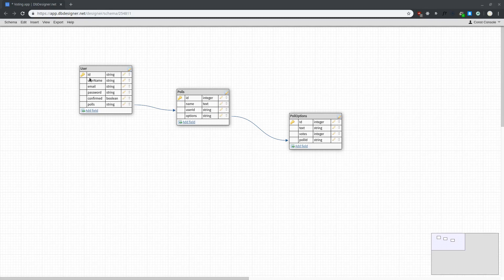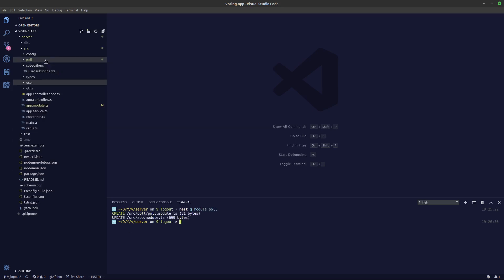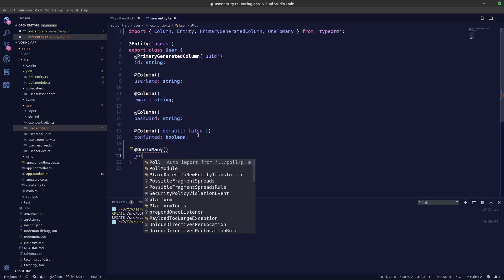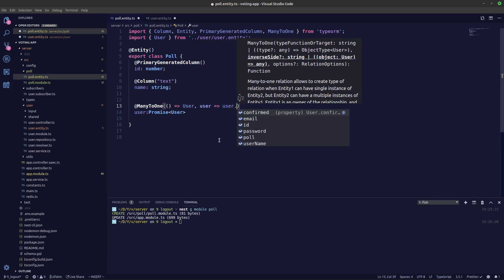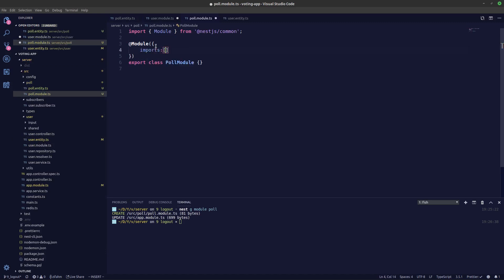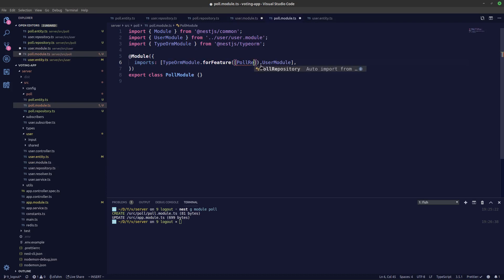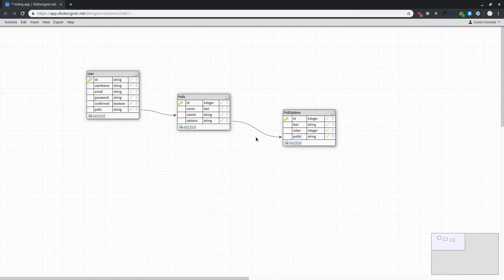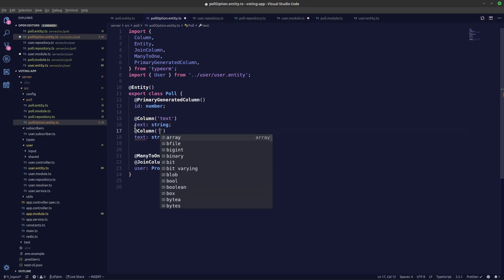#10 Voting App - One To Many Relation Nestjs